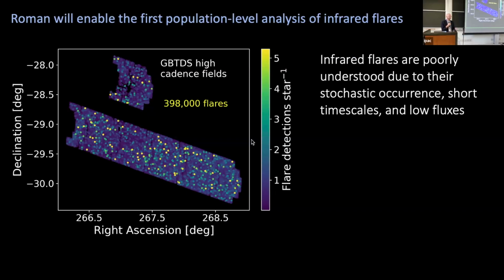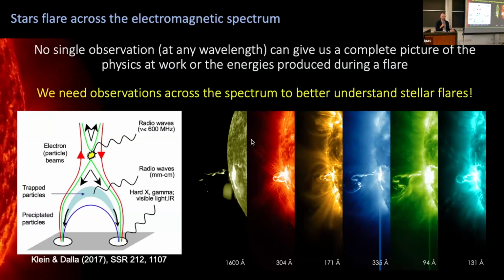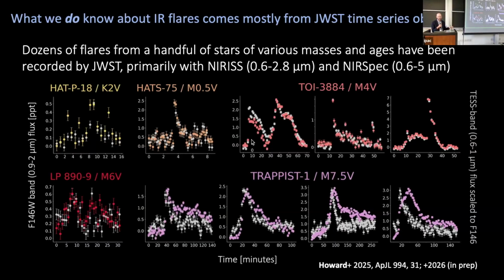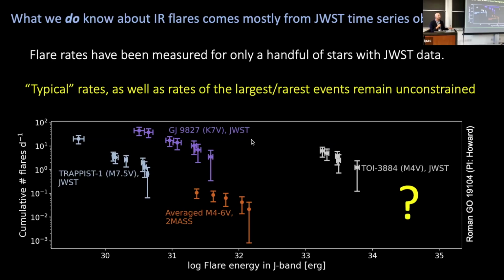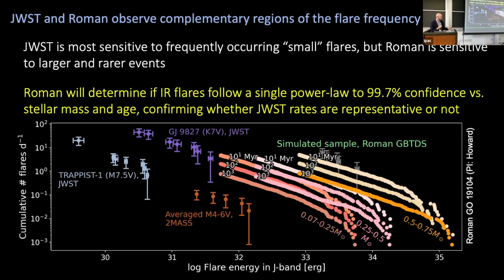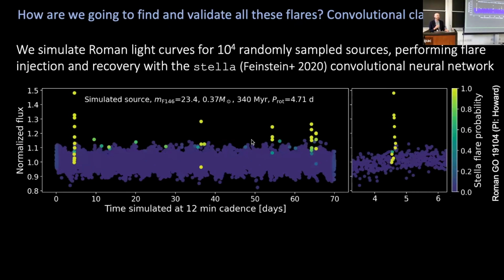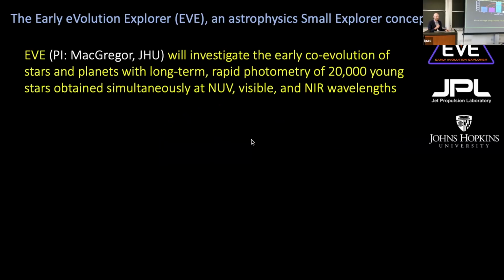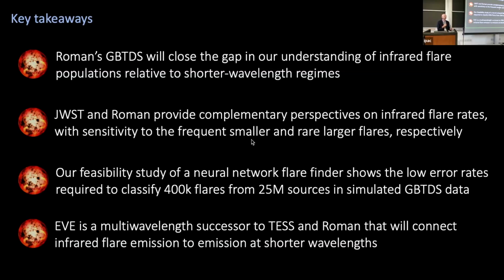03-Mon W. Howard: Surveying stellar flare rates and properties in a new wavelength regime with GBTDS